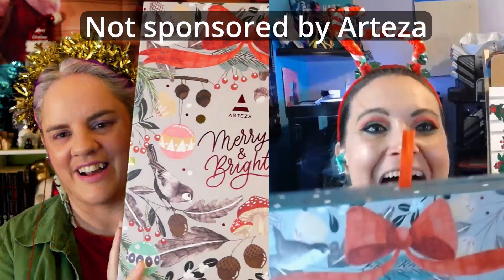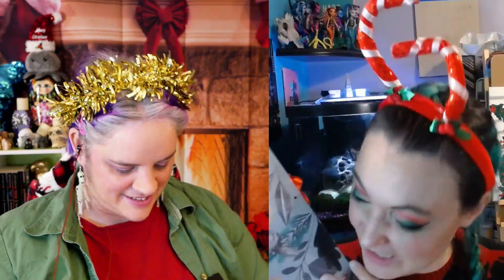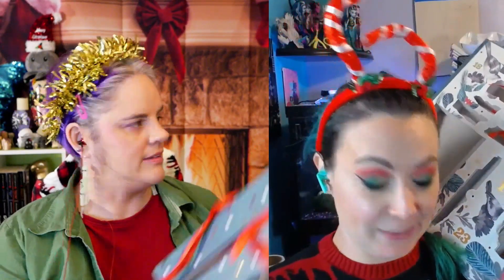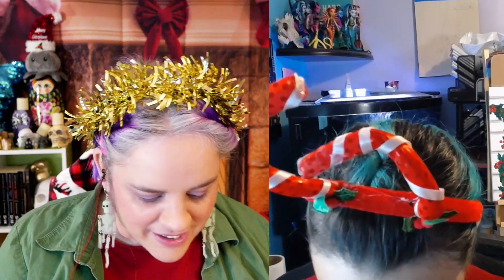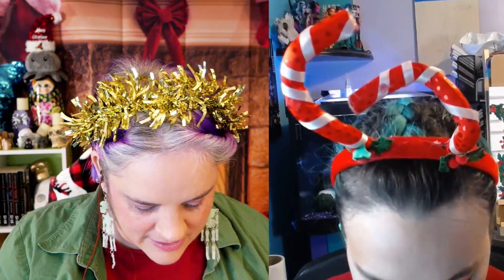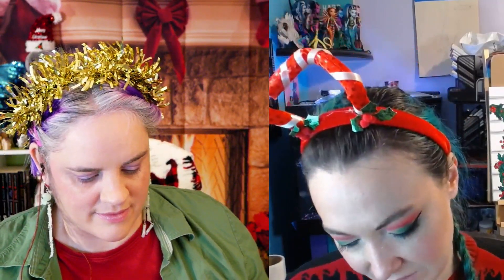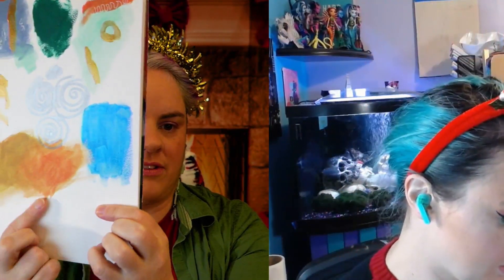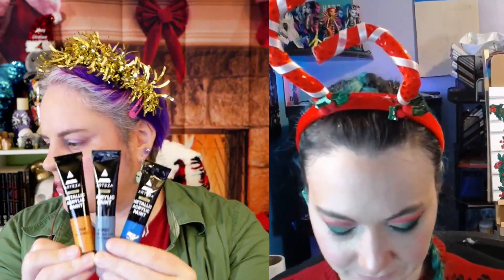Arteza Art Advent Calendar Day 16 Unboxing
Two artists review the Arteza 24 day Advent Calendar for 2023. This is Day 16! With this item we actually create something with the contents of the Advent Calendar, so far.

The plan is to open a door each day and share our first impressions. Once all the doors are open we will create a painting(s) with the products and give our final thoughts. We have no idea what we are getting into!

Our opinions are our own.

This series was inspired by  @ashens

Thanks for letting me play with you  @happygothart1487

I post when the muse inspires me.